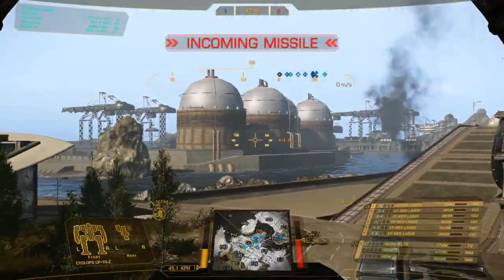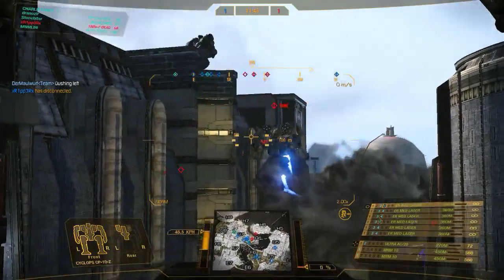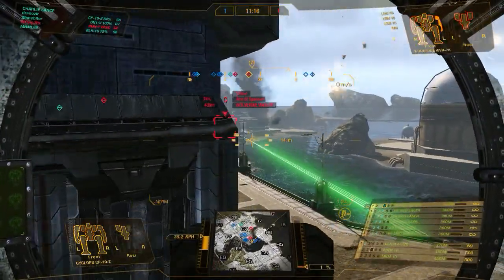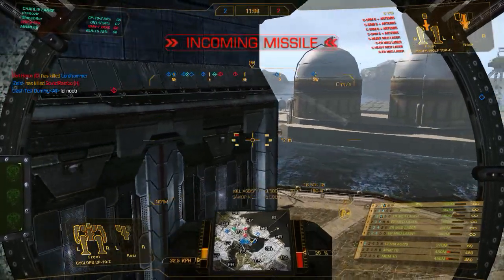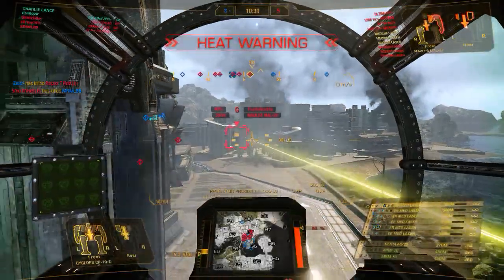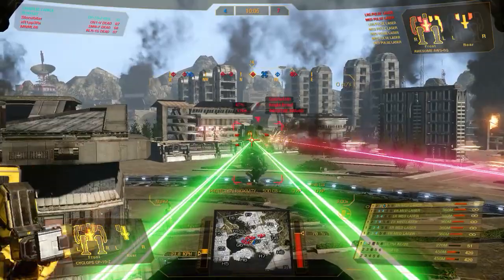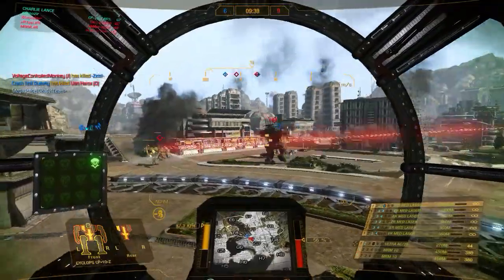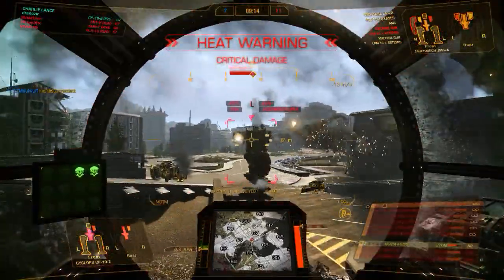MechWarrior Online : CP-10-Z "Multi Eyes" (1xUAC20, 2xMRM10, 6xERML, LE350)